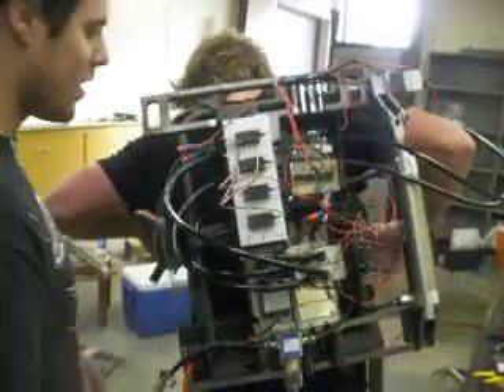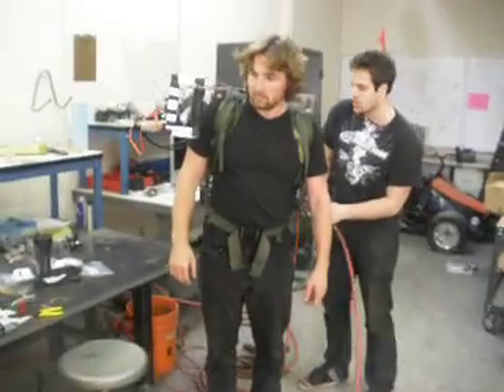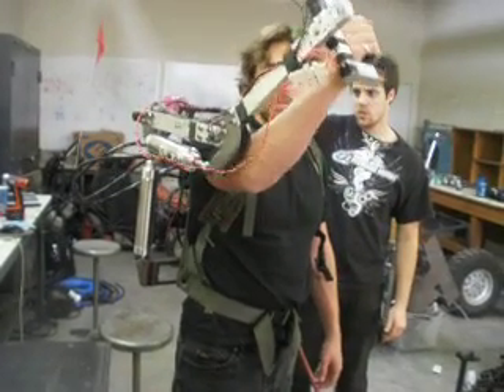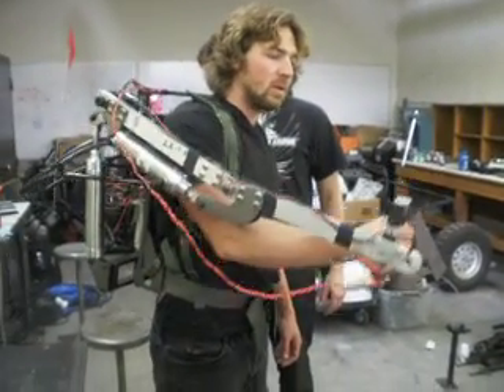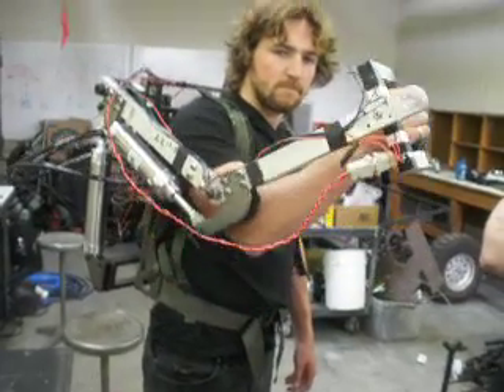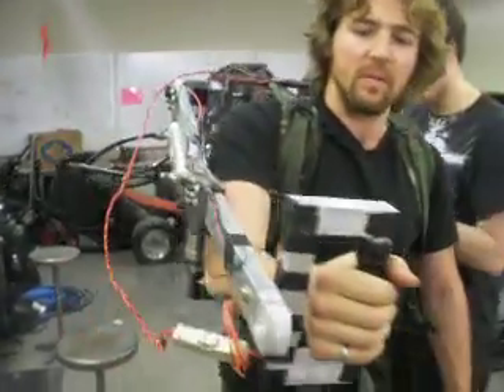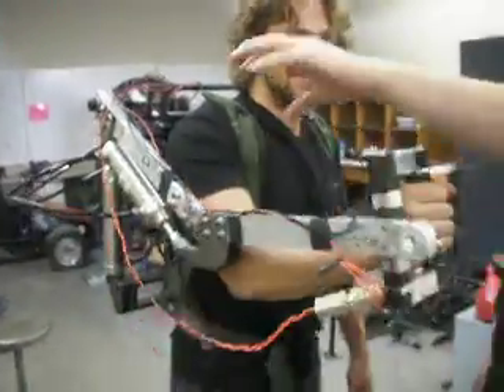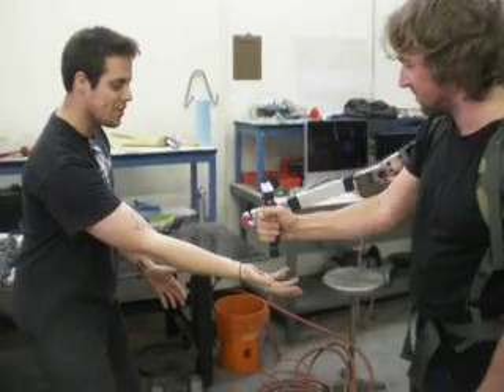Ergonomic Control for Powered Mechanical Exoskeleton - First Run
BioEngineering Senior Project 2011
This was the first time we hooked up the new Ergonomic Control Interface for the PME. It was far more successful than any of us expected it to be. It worked perfectly on the first attempt.